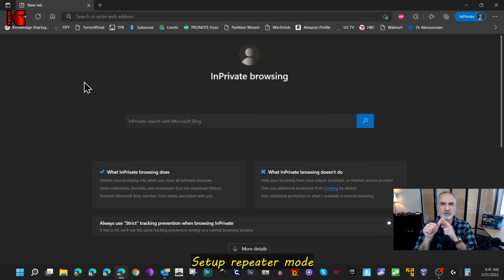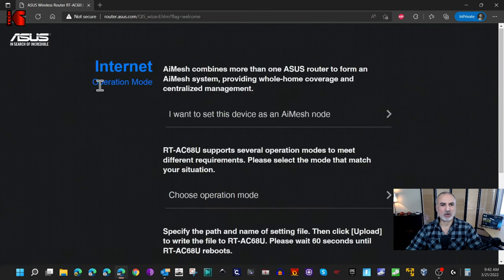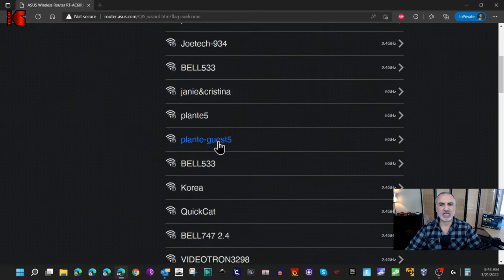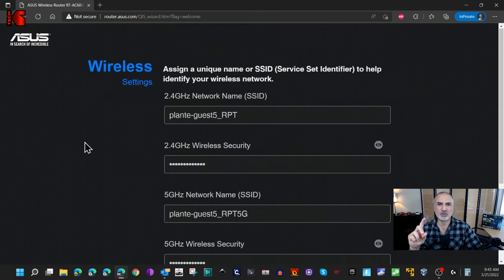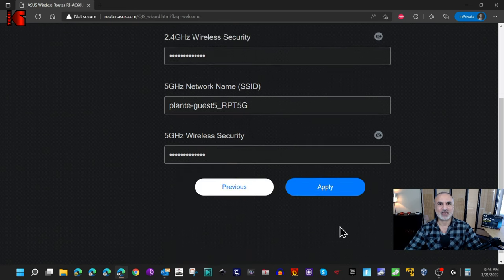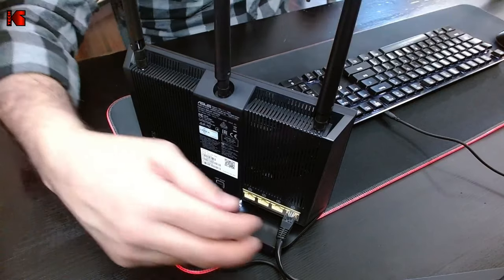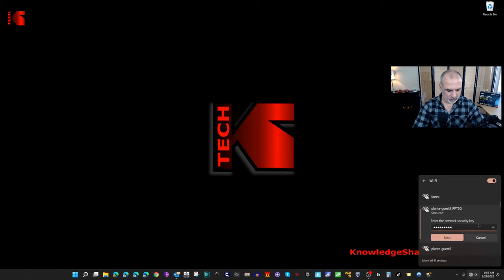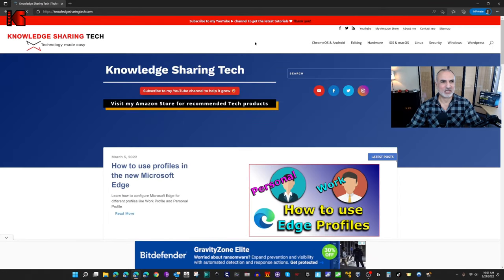Use Old Asus router as WIFI Repeater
Why buy a WIFI extender when you can get a cheaper old Asus router to extend your network?
Link to the Asus AC68U AC1900

00:00 Intro
01:21 Reset old router & connect it physically to a PC
02:35 Setup repeater mode
05:07 Testing & connecting to the extended network

Aimesh